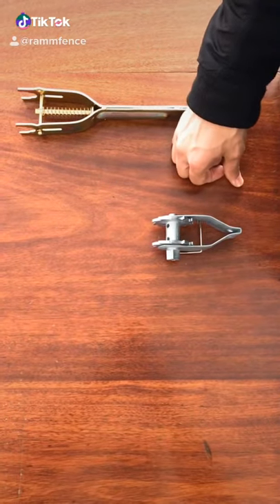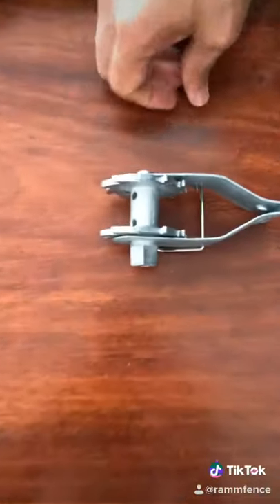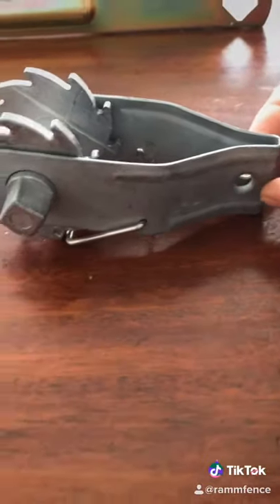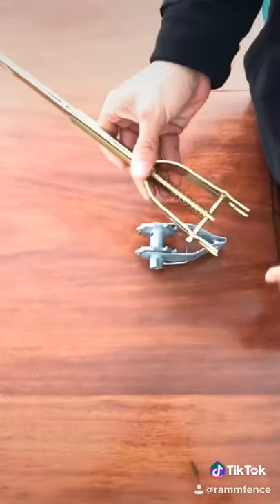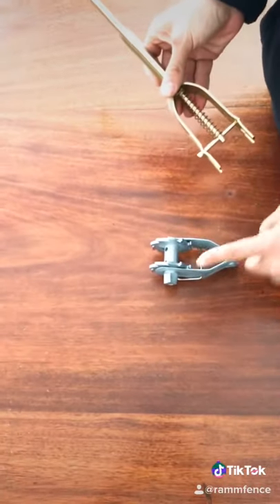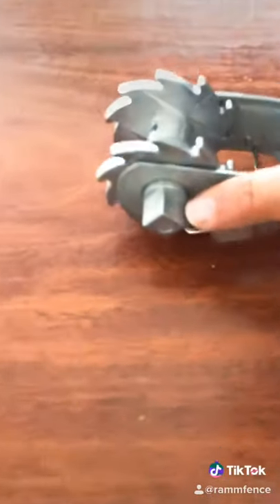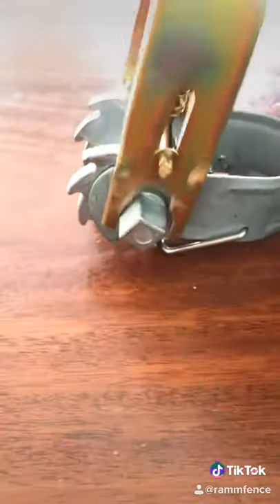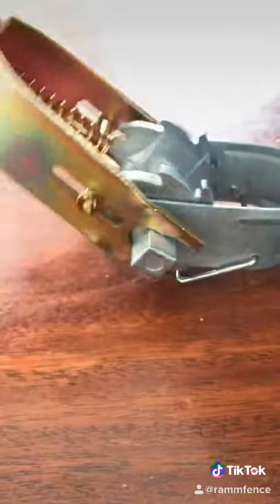How to Tighten Coated Wire Horse Fence Rails – Rail Tensioner (RT) and Rail Tensioner Handle (RTH)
End and tension your Raceline Flex Fence® coated wire horse fencing all at once with our coated wire rail fence tensioner. This tensioner attaches to end posts and keeps your fencing sturdy and taut, thus providing a barrier of safety for your horses. The round smooth edges are designed to protect your horse from injuries. Built for horse enthusiasts, by horse enthusiasts

This rail tensioner handle is used to tighten your tensioners for your coated wire fencing system. The long handle gives the operator superior leverage for faster, easier tensioning. The heavy-duty construction will make this tool last for years!